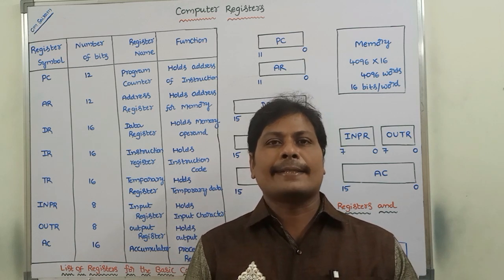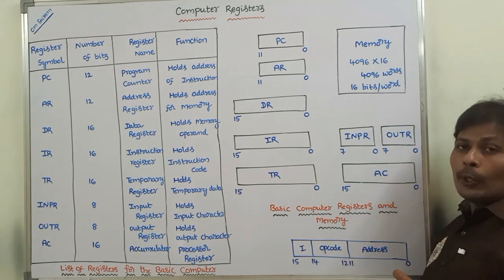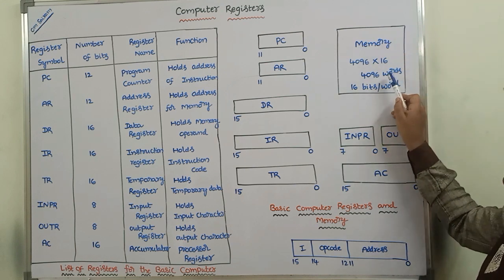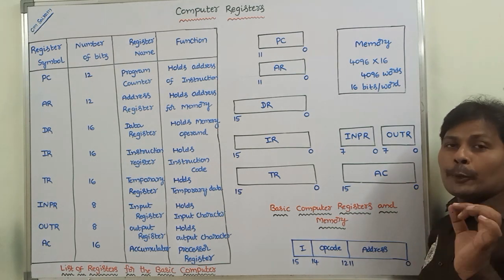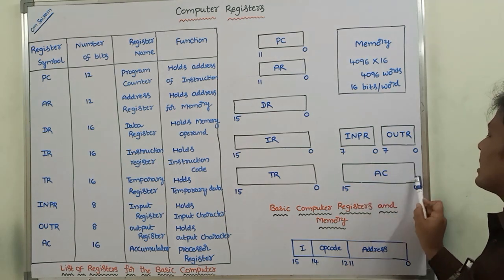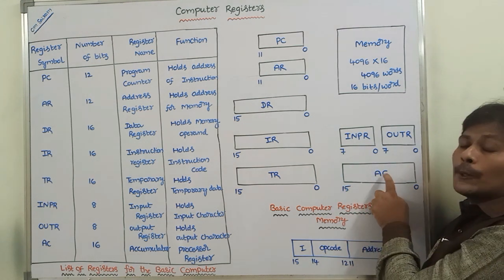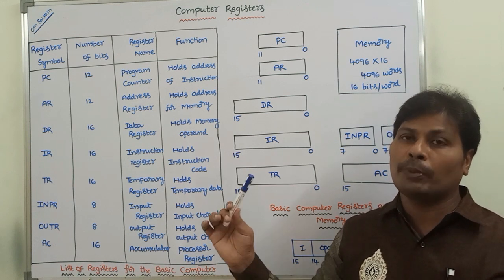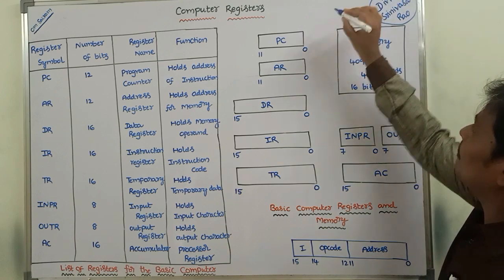computer registers in computer architecture || Various General Purpose Registers || COA || CO || CA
This video contains the description about Computer Registers in Computer Architecture or Computer Organization & Architecture .